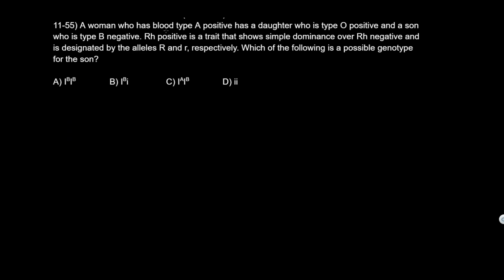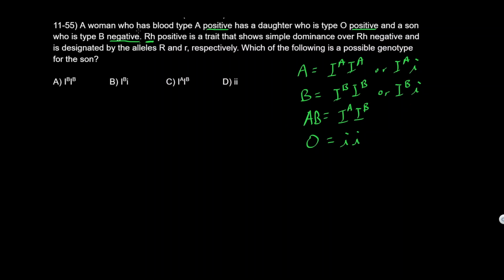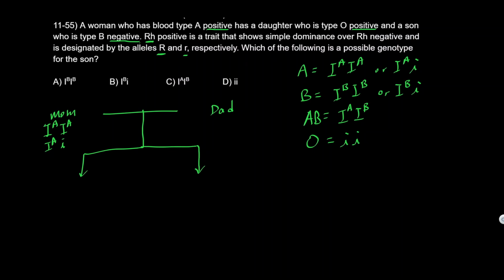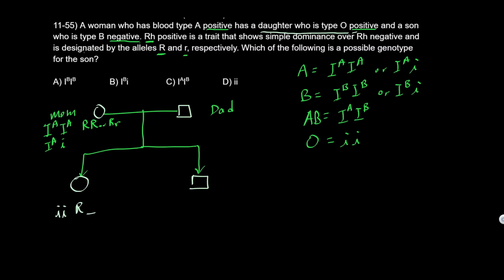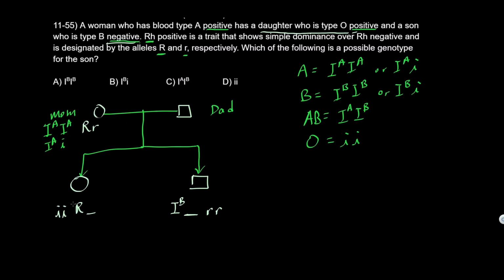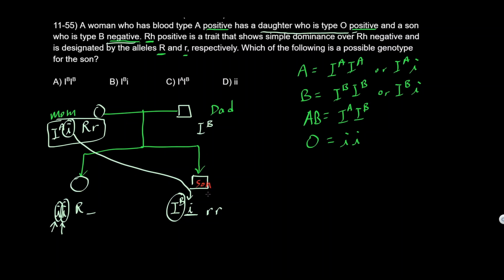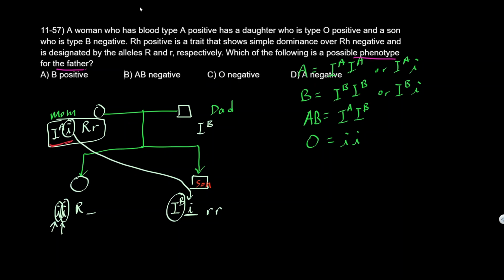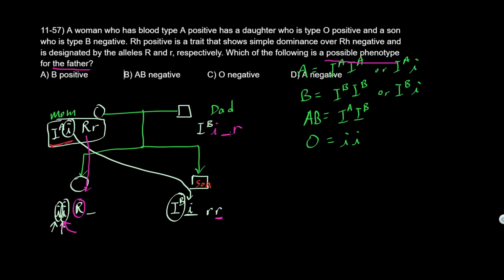55to57 Ch11AP Bio Testbank Genetics woman who has blood type A positive has a daughter who is type O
A woman who has blood type A positive has a daughter who is type O positive and a son who is type B negative. Rh positive is a trait that shows simple dominance over Rh negative and is designated by the alleles R and r, respectively. Which of the following is a possible genotype for the son? for the mom? phenotype for the father?